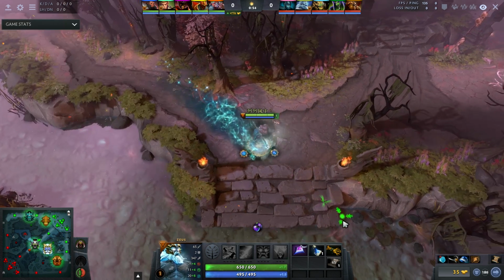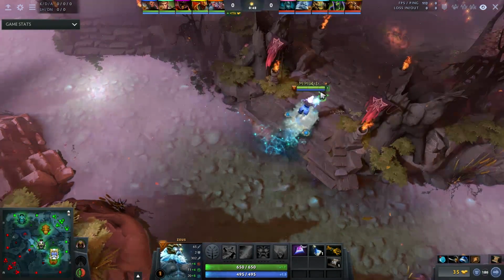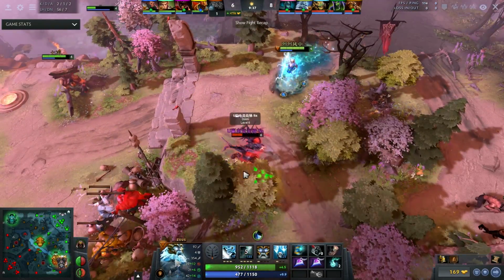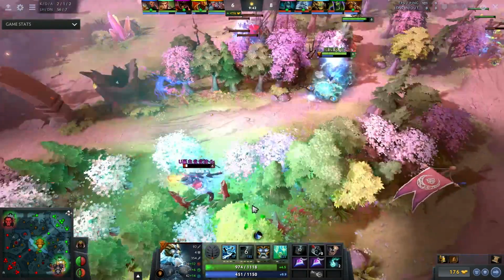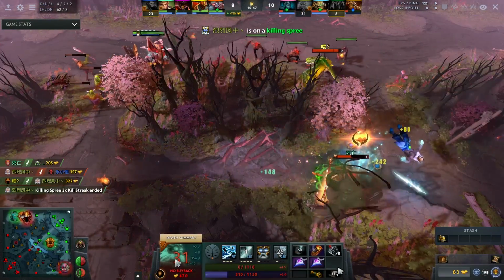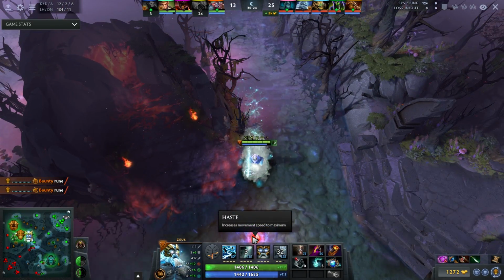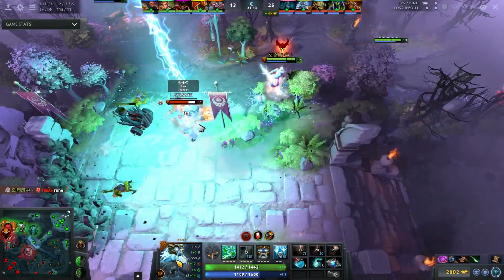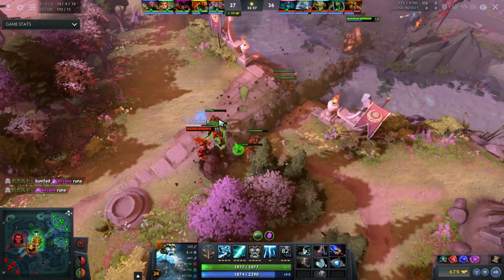Things I've learned with Newbee.SCC's Zeus | Winner of 7.16 ?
✩ Feeling lost in Patch 7.15? Watch guides from Chessie, Slahser, Fogged and myself on Pvgna!
✩Have you heard of pvgna's oracle ? It's free!